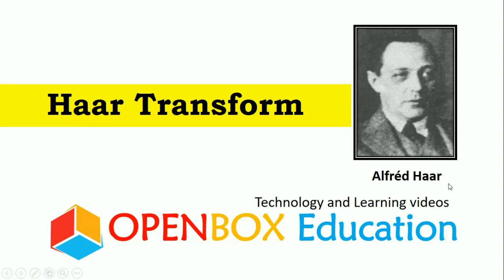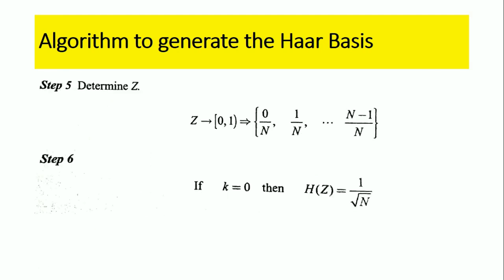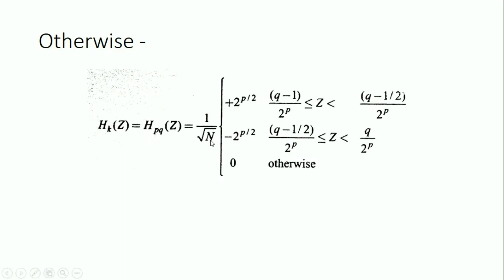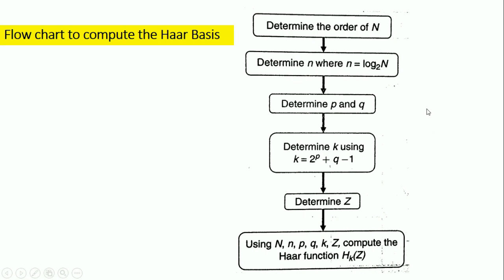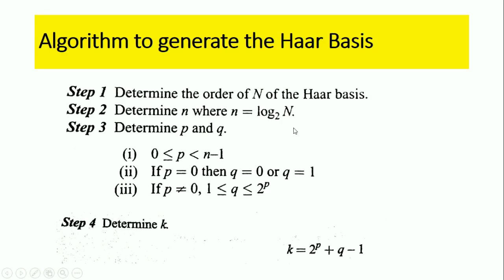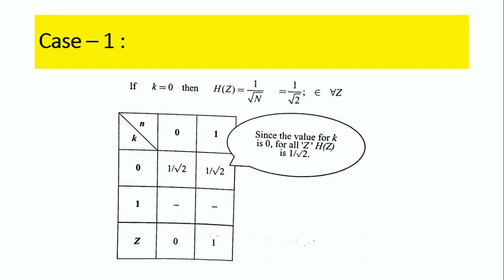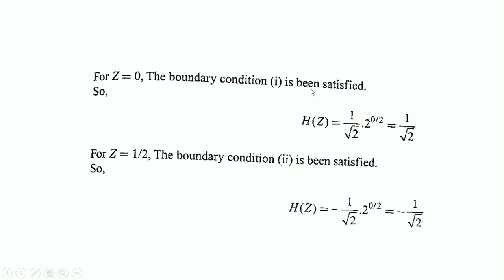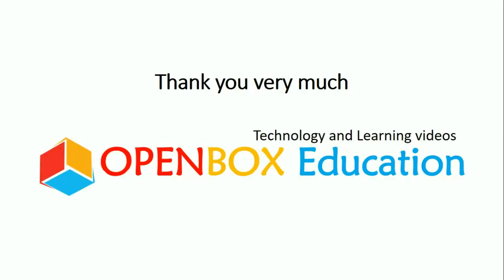Haar Transform - Signal and Image Processing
Haar Transform
Suresh Bojja
Learn Everything